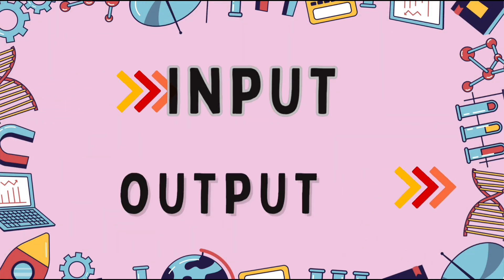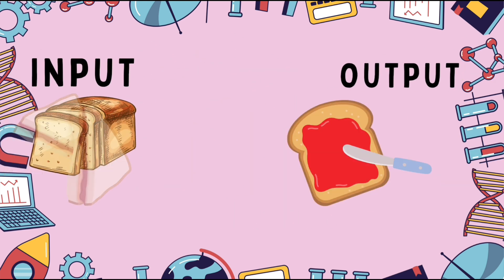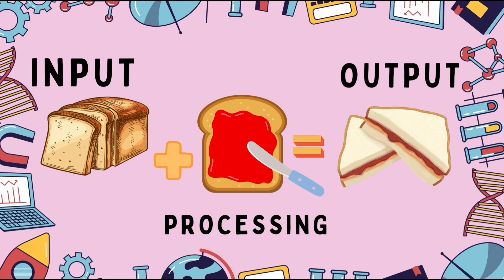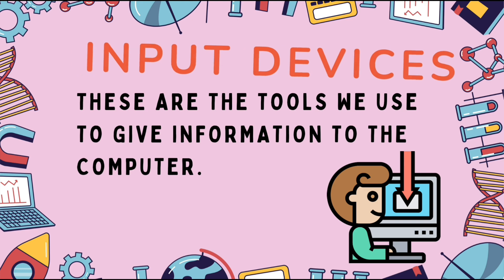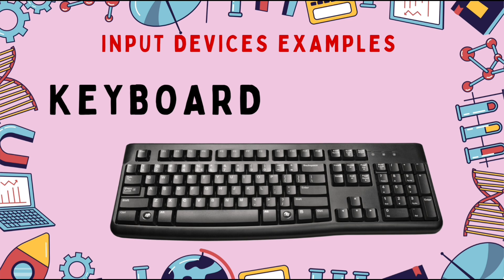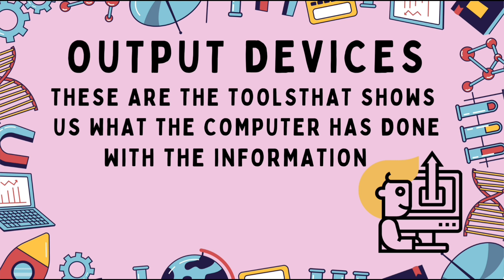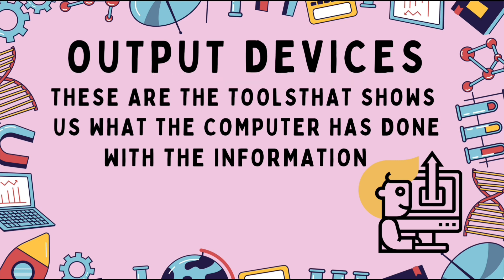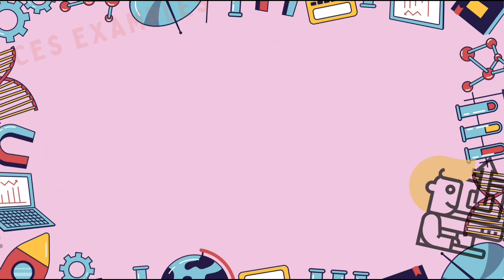Input and output devices|computer input and output devices for kids|class 2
Computer class
Computer input and output devices
Some more questions regarding this video:
How to make presentation on input and output devices
What is input and output device operate
How to make few input devices output devices and processor on chart paper